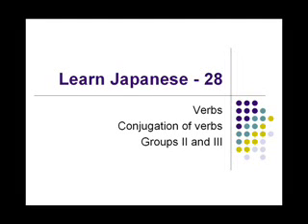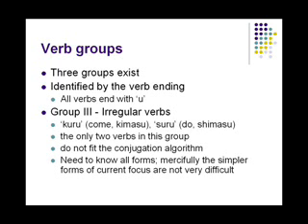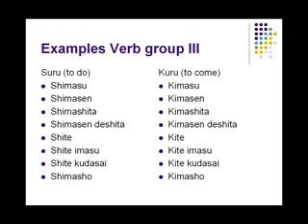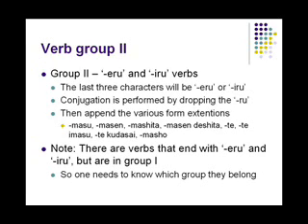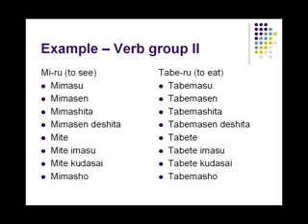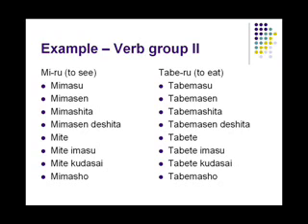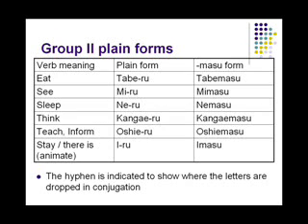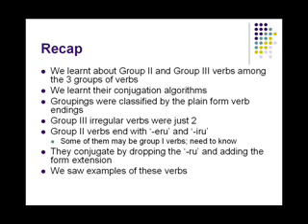Learn Spoken Japanese Lesson 28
This is Sowmyan's 28th lesson on spoken Japanese language. This lesson deals with the verb conjugation for forming the select forms of Japanese verbs. It explains Group III and Group II verbs, the plain form of these verbs and the algorithm used for conjugation. It gives examples of verbs belonging to these groups along with their conjugated forms.